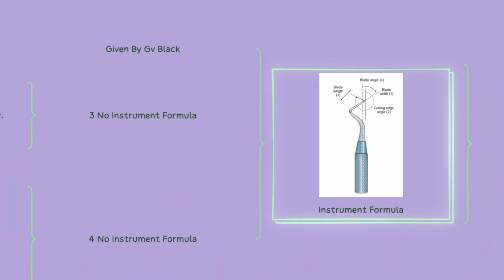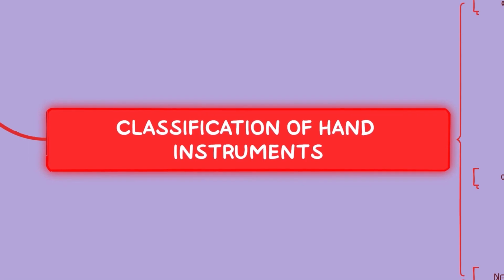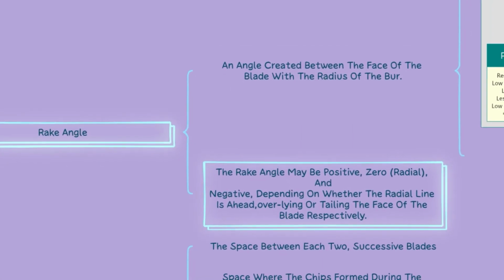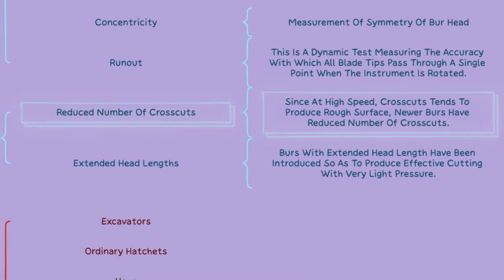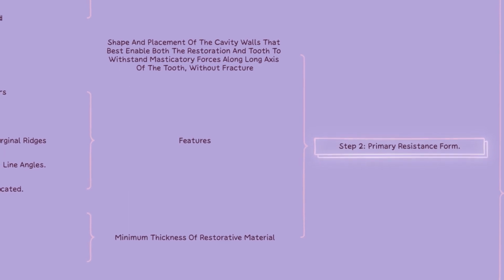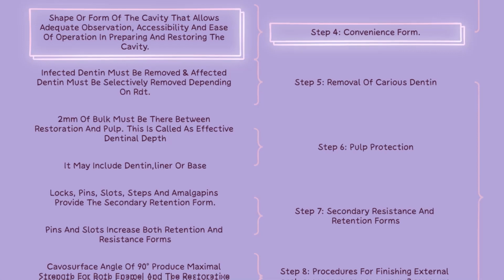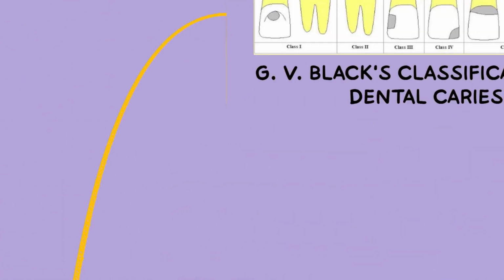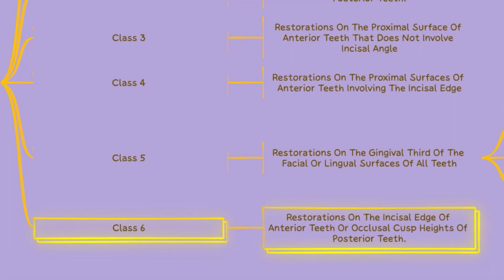INSTRUMENTATION & PRINCIPLES OF CAVITY PREPARATION - MINDMAP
Unlock the secrets of cavity preparation with our latest video designed for dental students! In this comprehensive guide, we'll explore the essential instrumentation and principles that make cavity prep a breeze. Not only will you get a detailed look at the various instruments used in the process, but we’ll also provide mindmaps to help summarize each crucial step. Transform your understanding and technique as a dental student and ensure you’re well-equipped for clinical success. Don't miss this  informative session - your journey to mastering cavity preparation starts here!

Timestamps-
0:16 - Introduction to cavity preparation
1:08 - Explanation of three number formula
1:49 - Overview of four number formula
2:01 - Classification of hand instruments
4:56 - Principles of cavity preparation
6:20 - Resistance form in cavity preparation
8:35 - GD Black's classification of dental caries

Useful Links:

  / medi_study_go
Our Telegram Channel (Free Mindmaps and more):